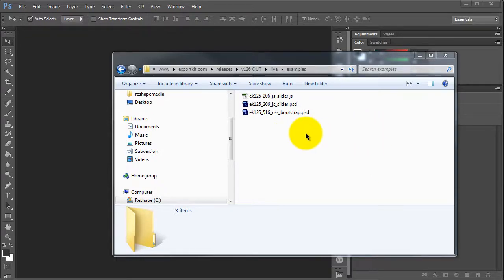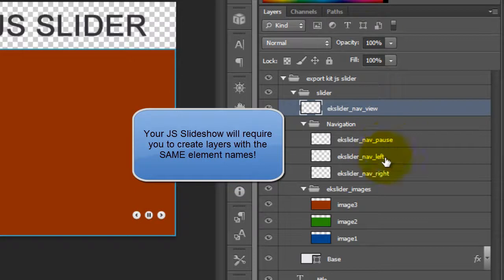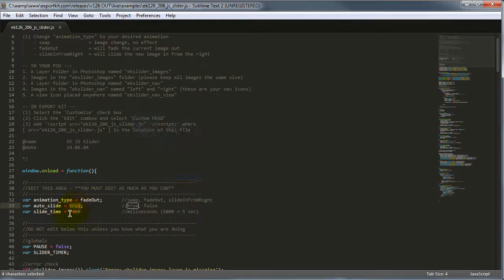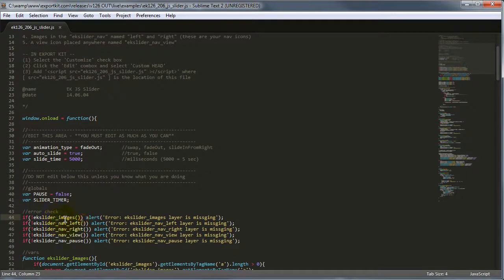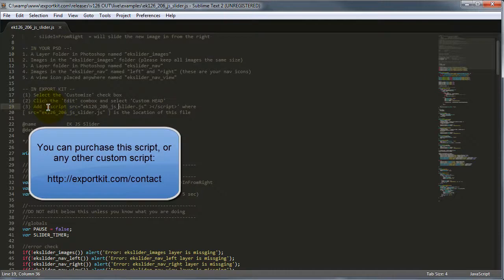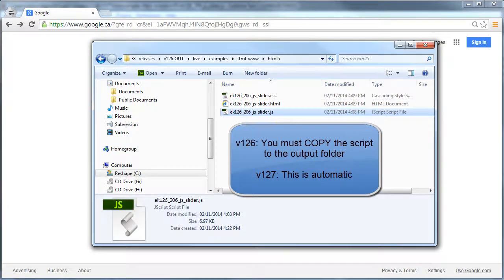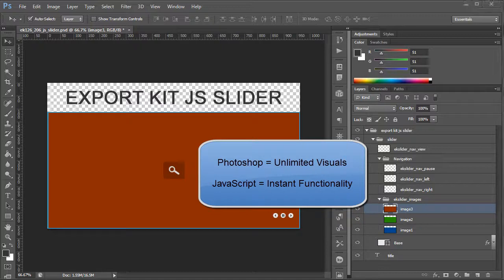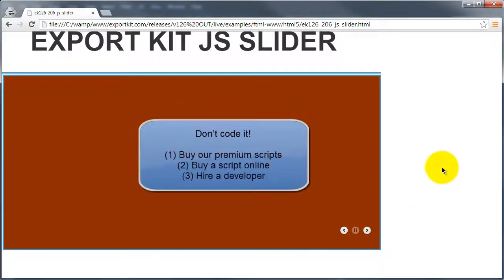Photoshop PSD to JavaScript jQuery Slideshow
Convert your Photoshop PSD to a JavaScript or jQuery slideshow in a snap.  Export Kit makes JavaScript slideshows with jQuery support simple and easy from any PSD in Photoshop